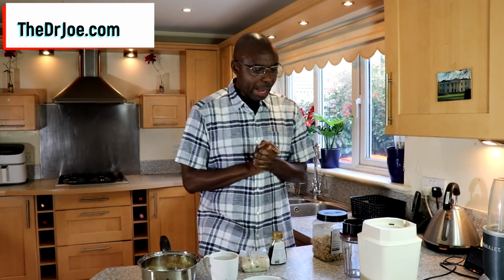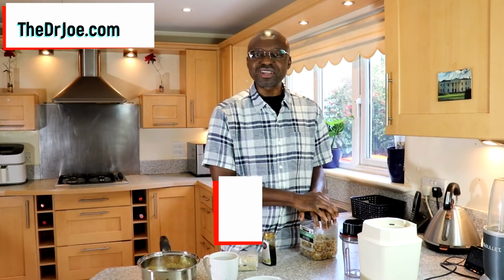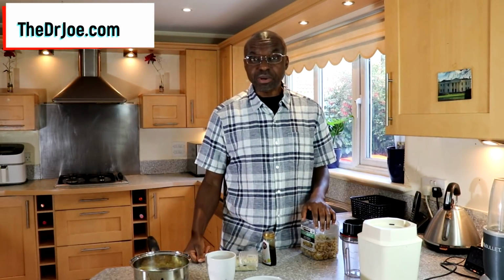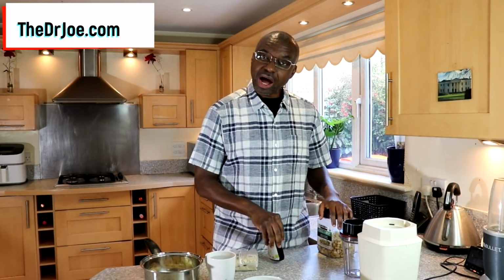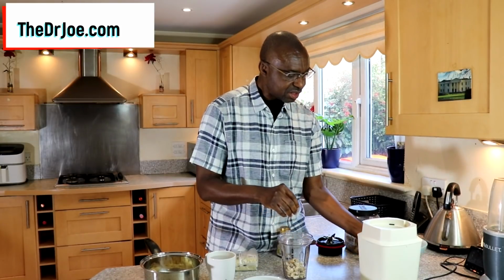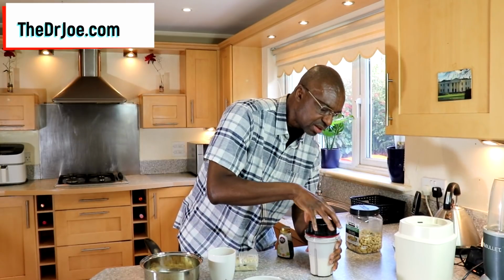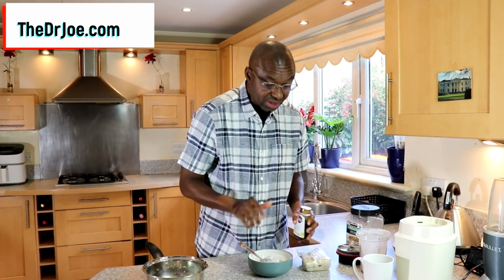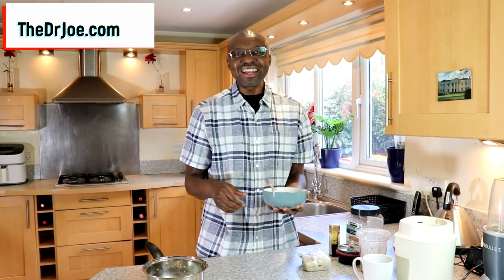Is This The Best Grain for Diabetics?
Is this the best grain for diabetics? If you are diabetic and you are not consuming this grain, then you need a rethink.

I test out this grain for you. You will see my blood sugar before consuming this grain and I test my blood sugar again 1 hour after consuming it to see how high my blood sugar will rise. Every grain will raise your blood sugar whether you are diabetic or not. It's just that the rise in blood sugar will be higher in diabetics.

So how high will this nourishing grain raise my blood sugar? Watch the video to find out. This is a grain good for diabetes.

This does not affect the price of the product but you do have a choice to either proceed with your purchase or not.